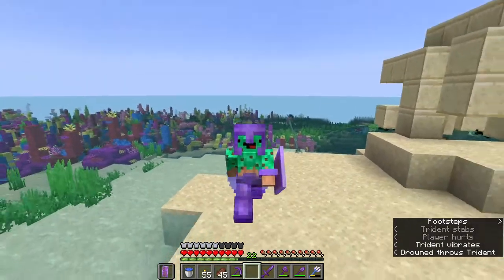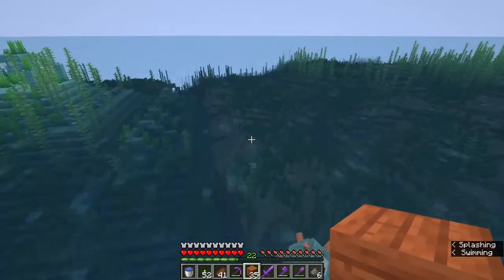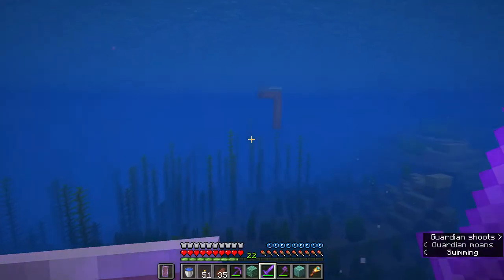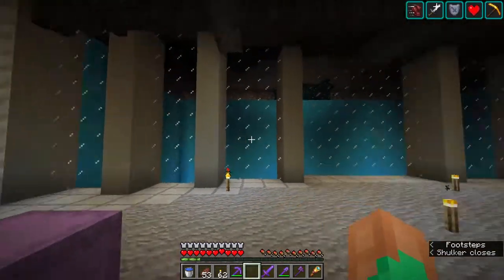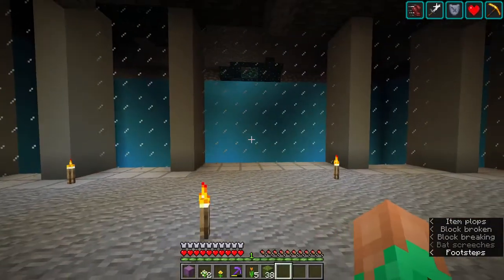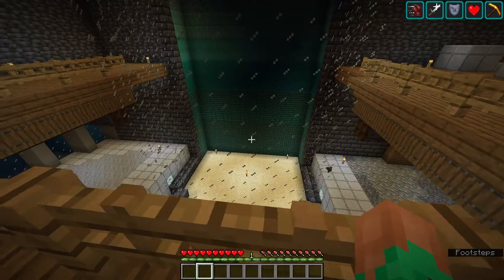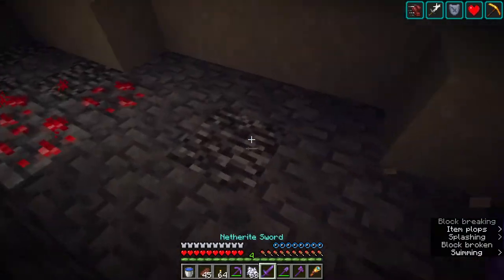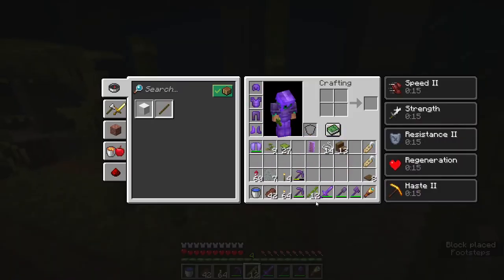Minecraft 1.19 Ep.13 - Building an Aquarium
It has begun, the secret project is revealed. We are building an aquarium in the Deep Dark and filling tanks with fish and such. This episode has got it all, adventure, building, timelapses, and interior design.